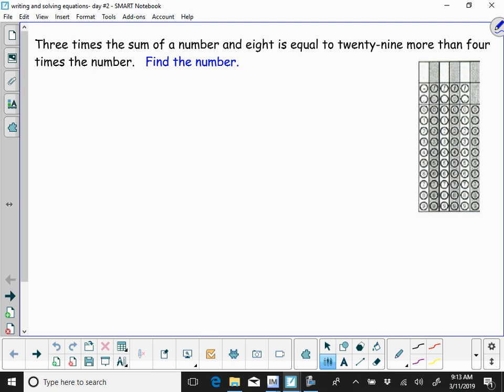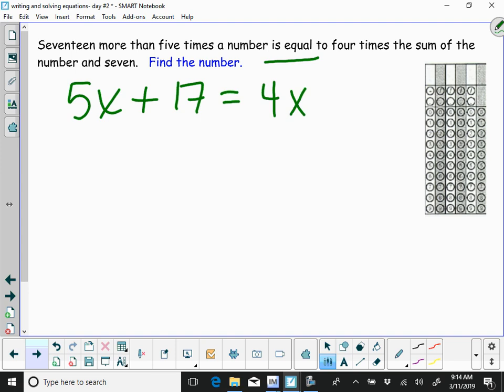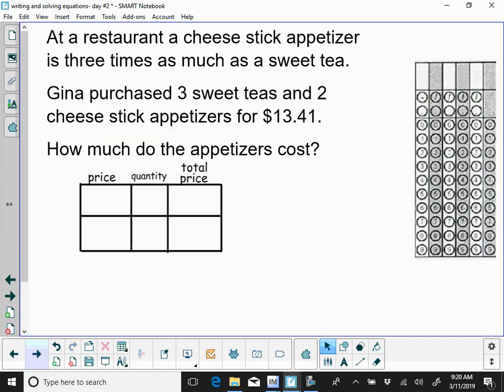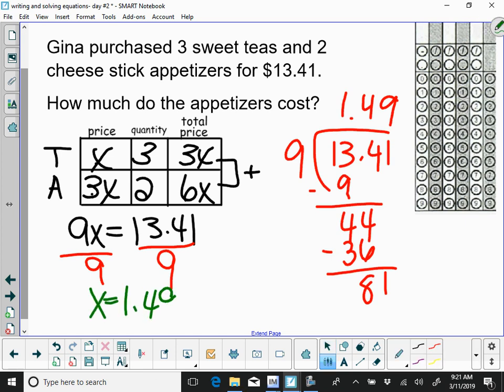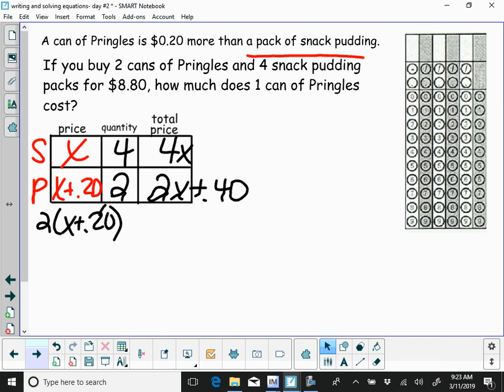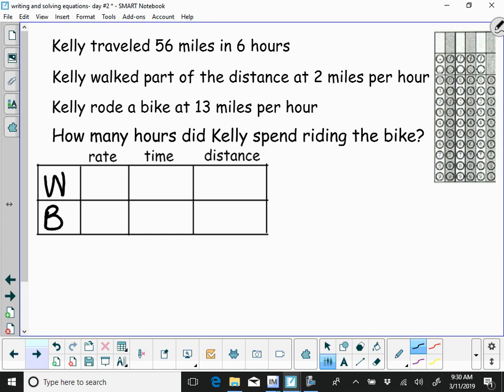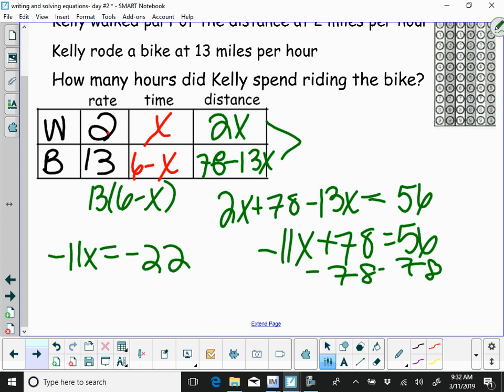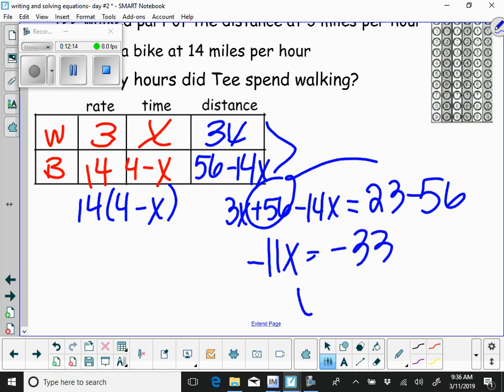Writing and solving eqns days 2 notes